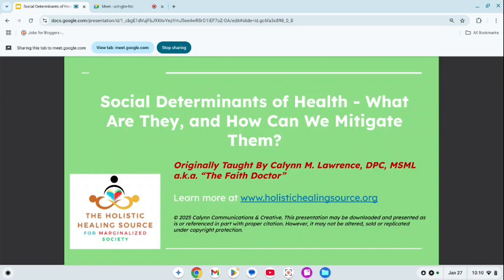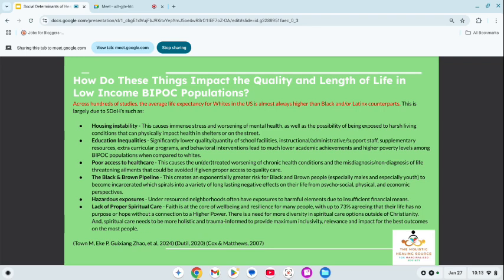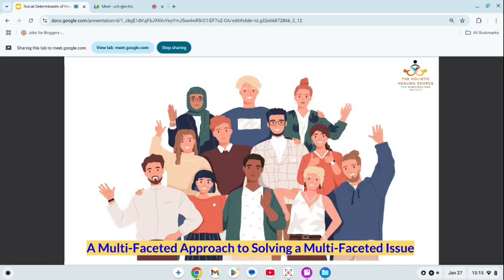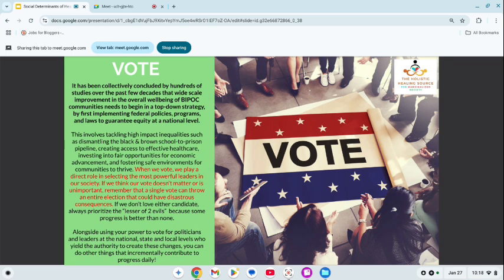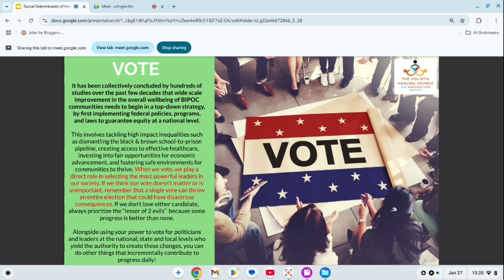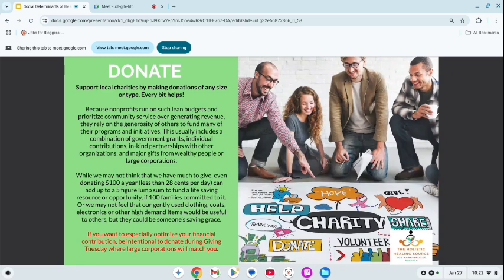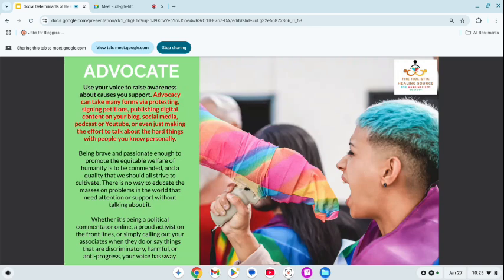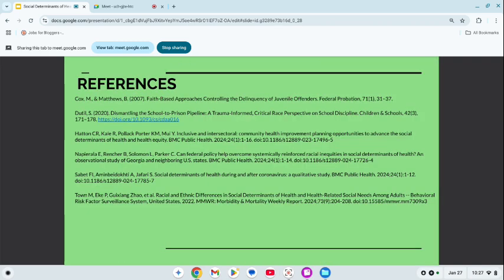Social Determinants of Health | Holistic Healing Source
Presented by Dr. Calynn Lawrence, Multi-Board Certified Trauma Specialist & Credentialed Neuropsychotherapy + Neurocriminology Professional